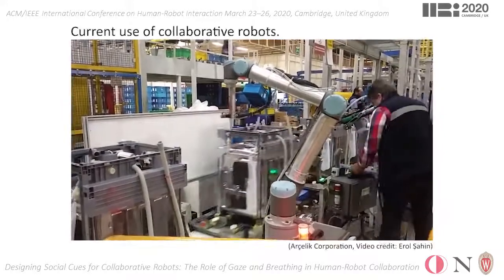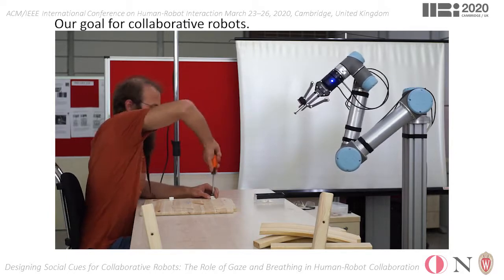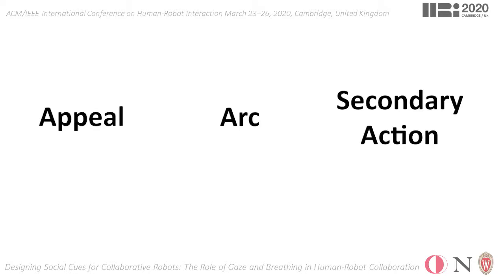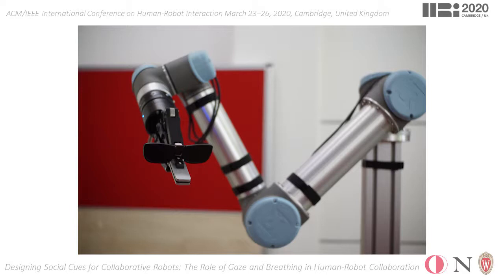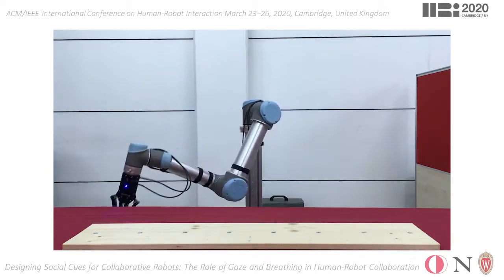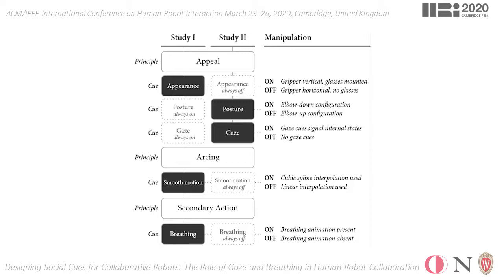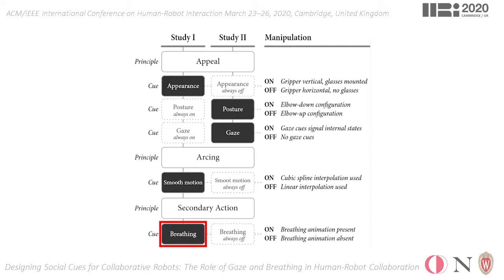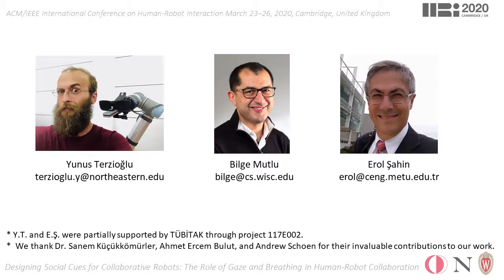Designing Social Cues for Collaborative Robots: The Role of Gaze and Breathing in Human-Robot ...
Yunus Terzioğlu, Bilge Mutlu, Erol Şahin

Session: Groups and Teams

Abstract
In this paper, we investigate how collaborative robots, or cobots, typically composed of a robotic arm and a gripper carrying out manipulation tasks alongside human coworkers, can be enhanced with HRI capabilities by applying ideas and principles from character animation. To this end, we modified the appearance and behaviors of a cobot, with minimal impact on its functionality and performance, and studied the extent to which these modifications improved its communication with and perceptions by human collaborators. Specifically, we aimed to improve the Appeal of the robot by manipulating its physical appearance, posture, and gaze, creating an animal-like character with a head-on-neck morphology; to utilize Arcs by generating smooth trajectories for the robot arm; and to increase the lifelikeness of the robot through Secondary Action by adding breathing motions to the robot. In two user studies, we investigated the effects of these cues on collaborator perceptions of the robot. Findings from our first study showed breathing to have a positive effect on most measures of robot perception and reveal nuanced interactions among the other factors. Data from our second study showed that, using gaze cues alone, a robot arm can improve metrics such as likeability and perceived sociability.